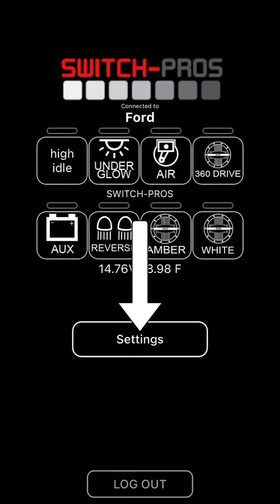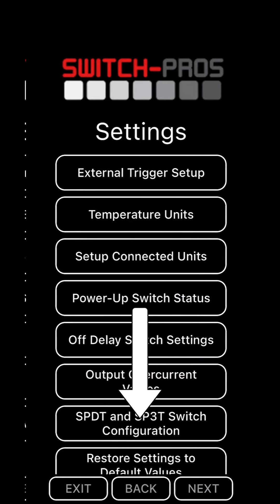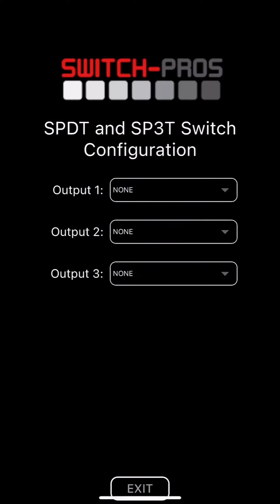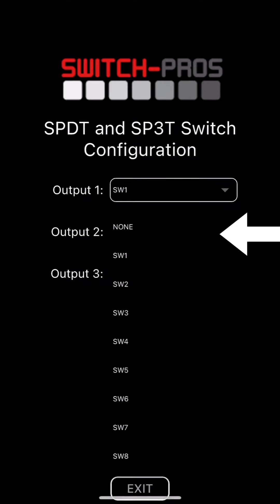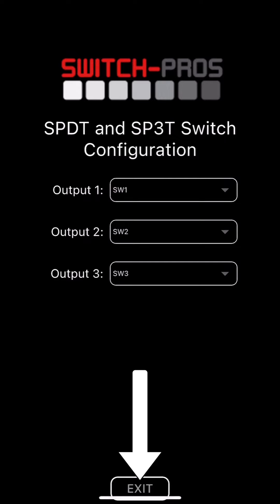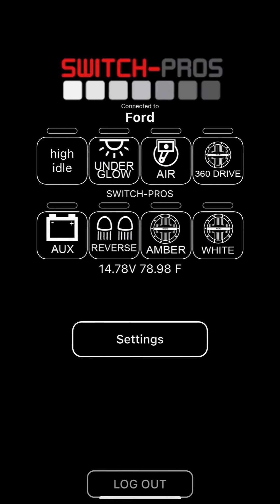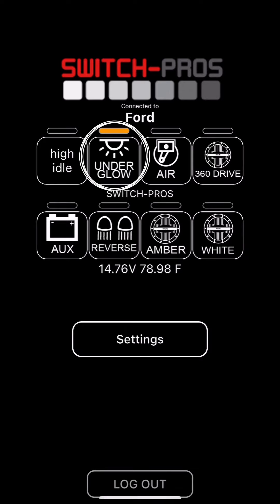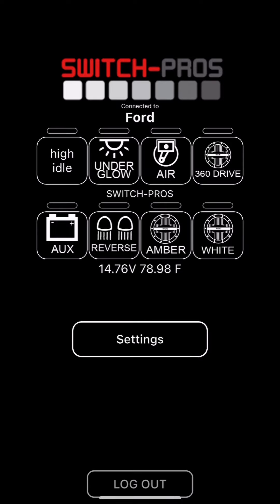Function Friday - How to program Single Pole, Double Throw and Single Pole Triple Throw functions